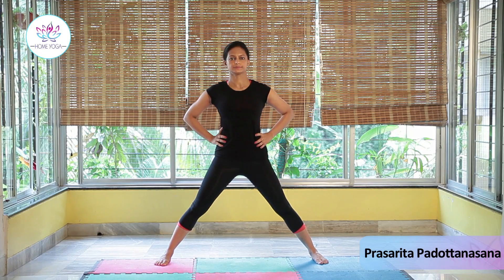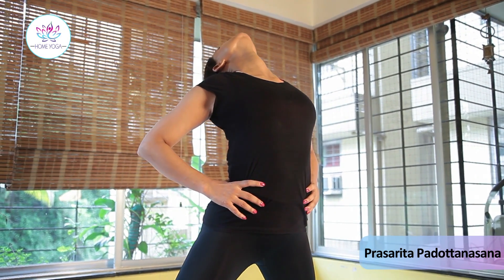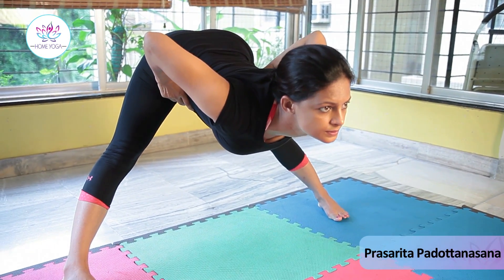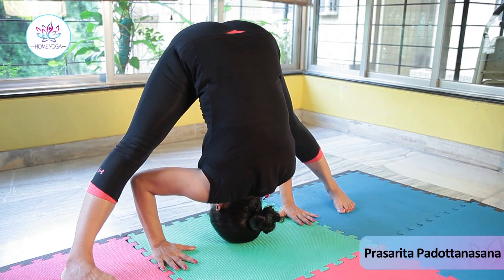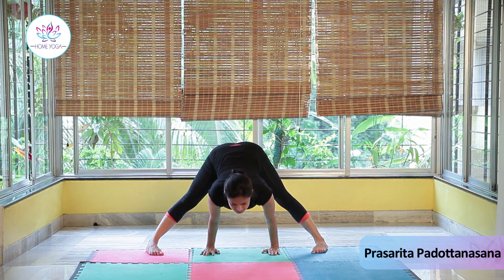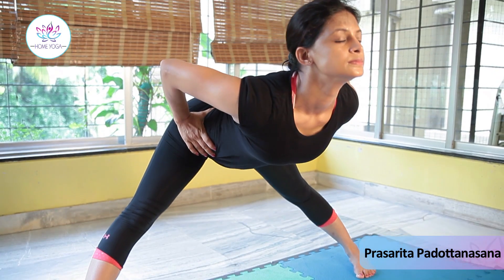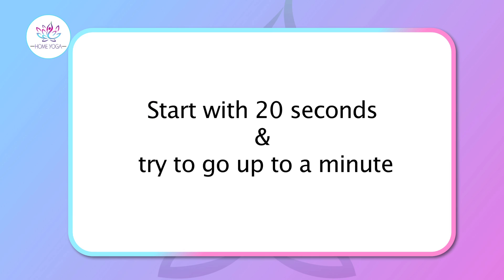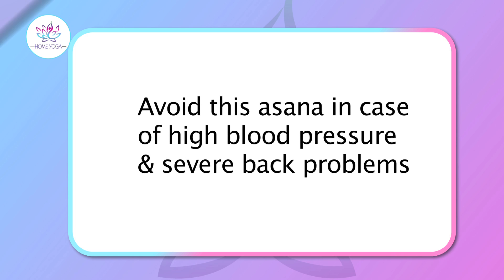Prasarita Padottanasana || Wide Legged Forward Bend Pose || Yoga For Athletes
While it might take some effort to perform this posture, the good news is Prasarita Padottanasana comes with an ocean of benefits. Not only is this asana excellent for runners, giving them hamstring exercise & toning up muscles, but is also great when it comes to soothing anxiety. So, keep watching!

Watch and learn from the yoga expert, Shammi!

YouTube.com/homeyoga

Twitter.com/1800style